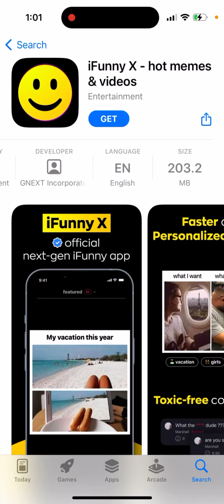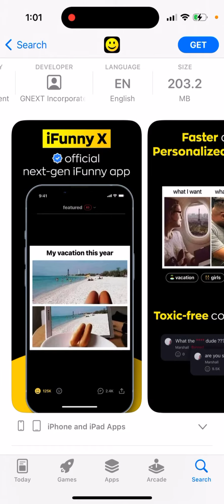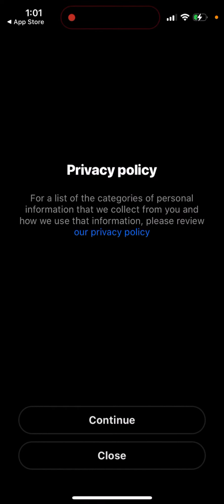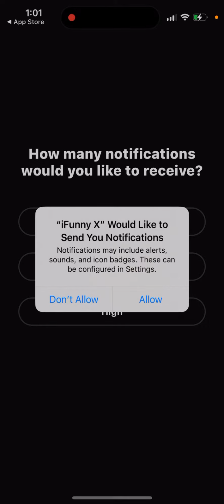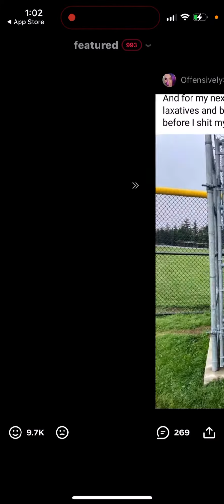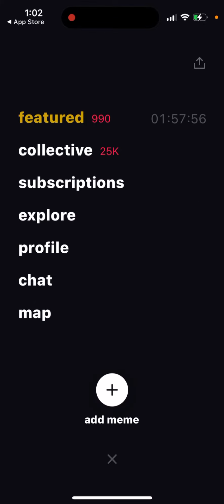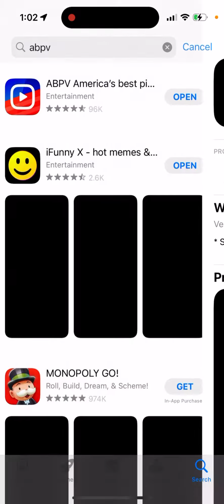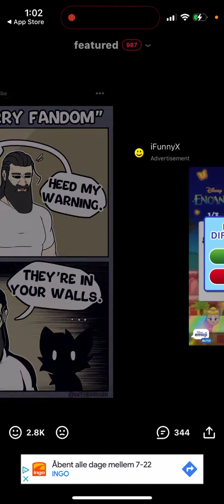iFunny X App - how to install & use? Can you earn money by posting memes?